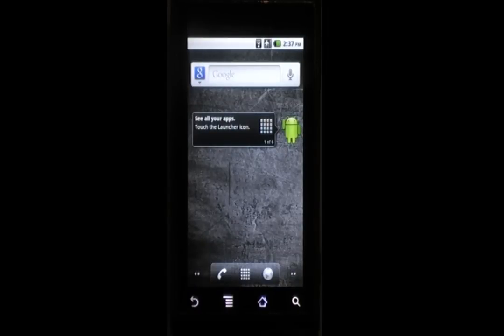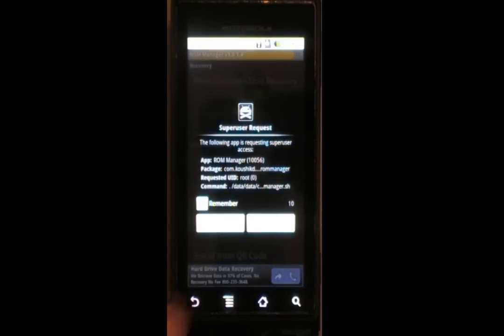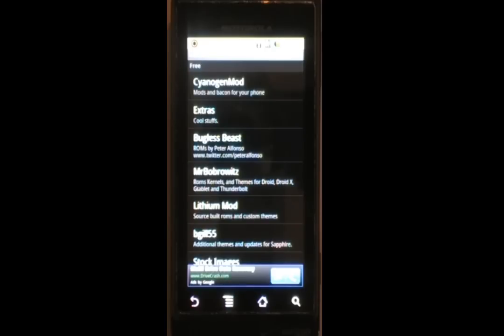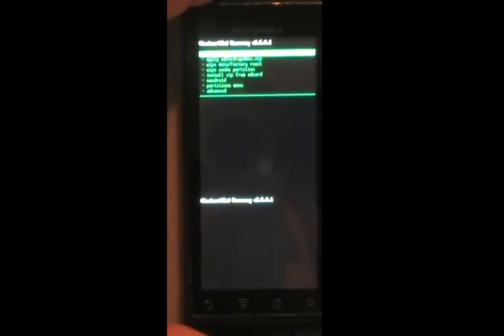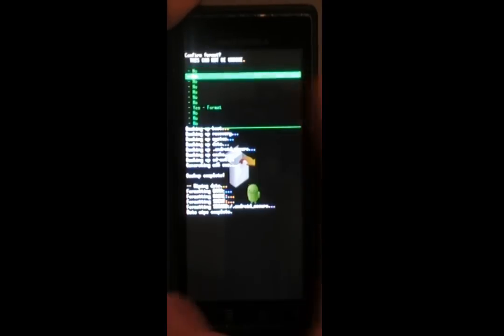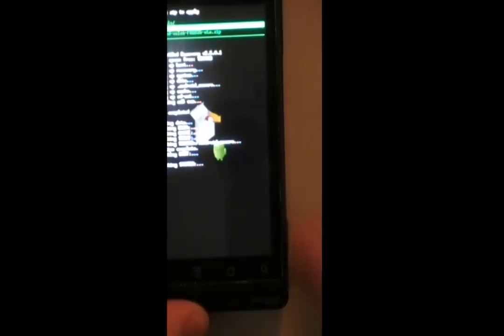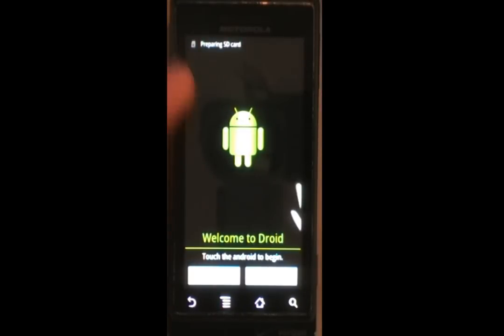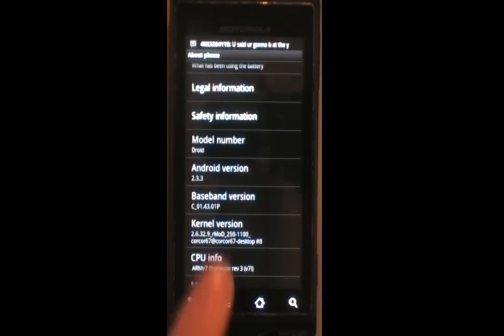How to Install Custom ROM on Moto Droid 1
This is a guide to installing a custom ROM on your Droid 1.

If you don't know what ROM to install, watch some of my reviews!